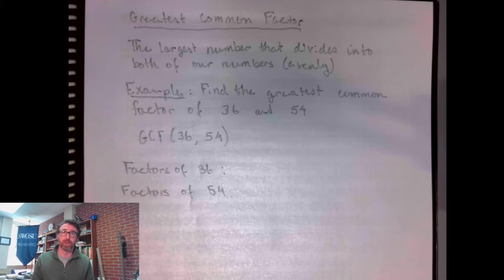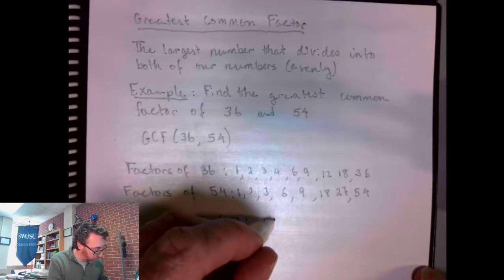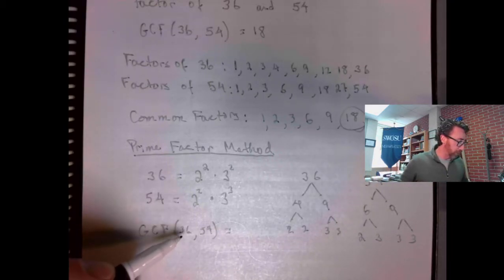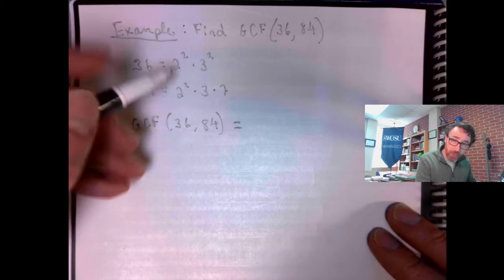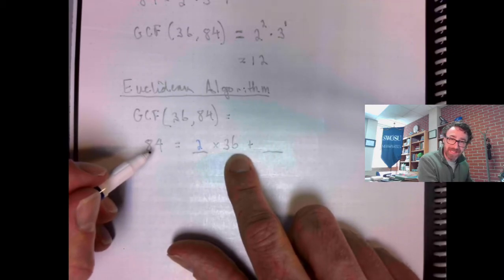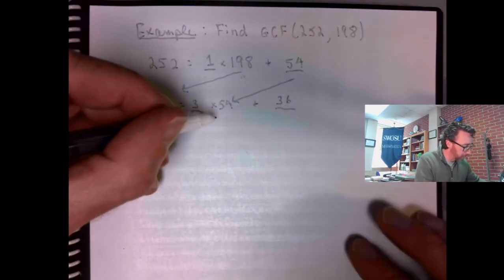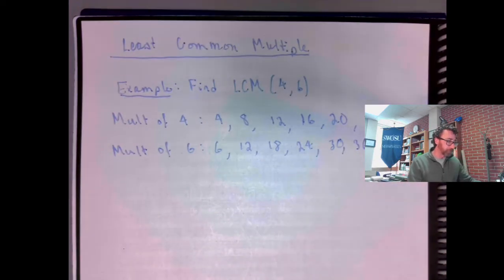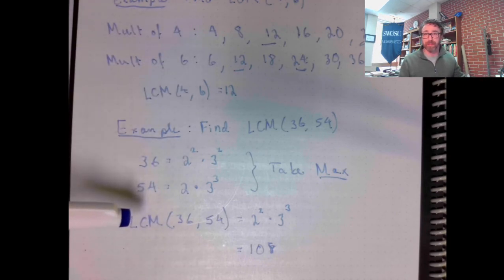Greatest Common Factor & Least Common Multiple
Using our knowledge of prime factors, we can find the largest number that divides into a given pair of numbers: their greatest common factor.
In a similar manner, we can find the least common multiple of two numbers.